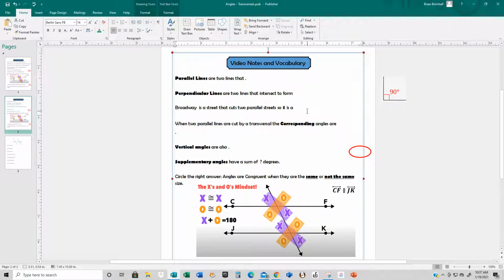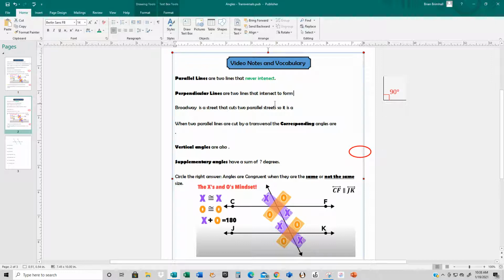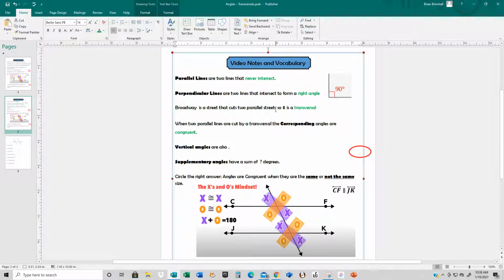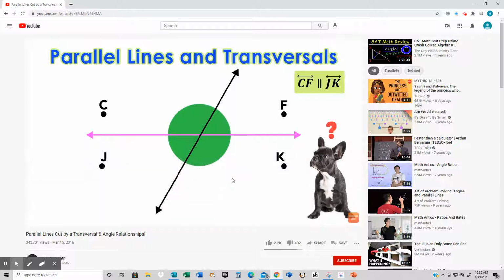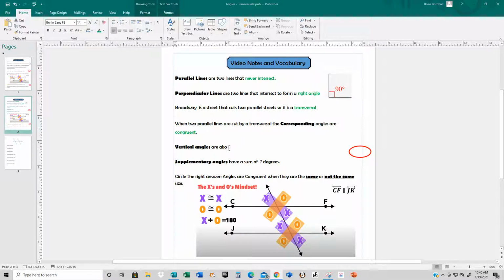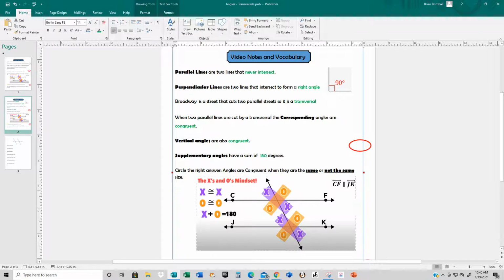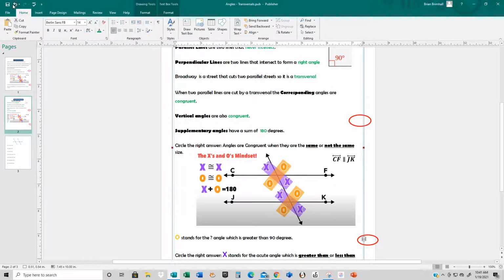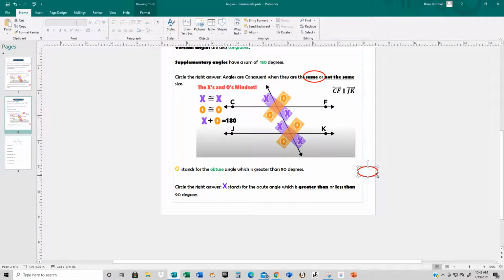Intro to Transversals Part 1